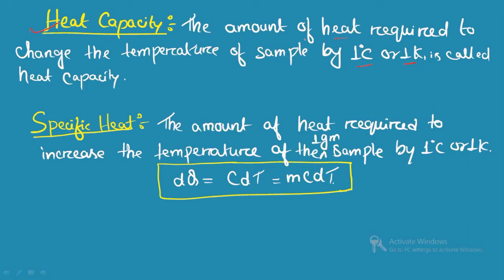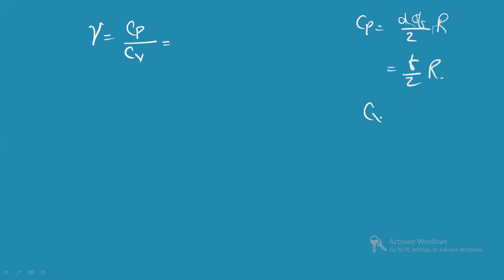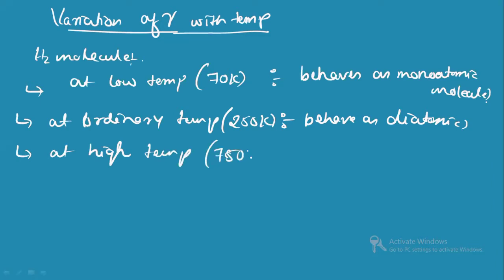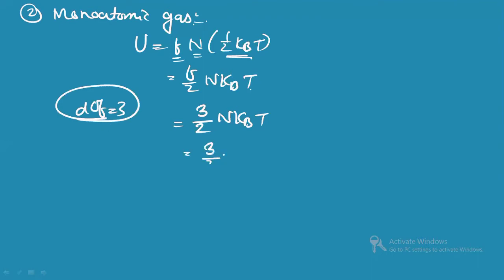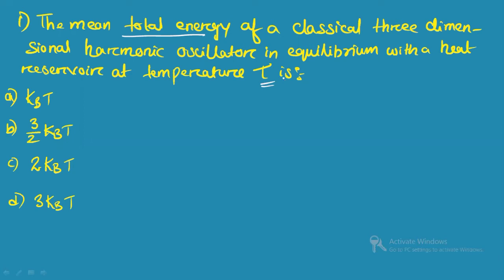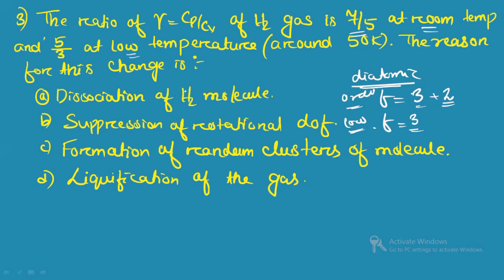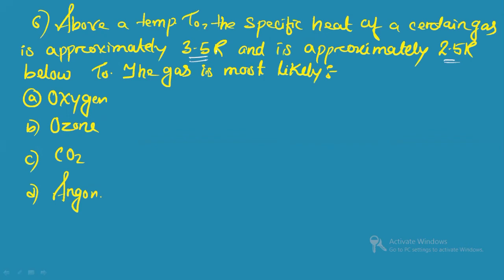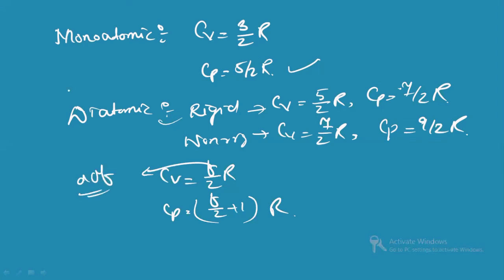Heat Capacity | Specific Heat | Molar Heat Capacity | Mayer's equation | With numericals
Hellow everyone..!
In this video I have explained the heat capacity, specific heat, molar heat capacity and Mayer's Equation